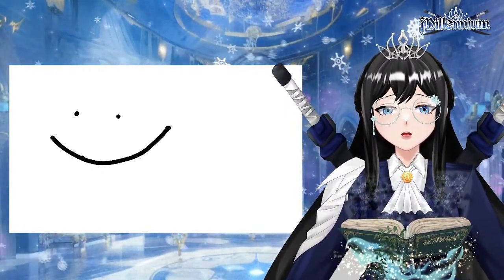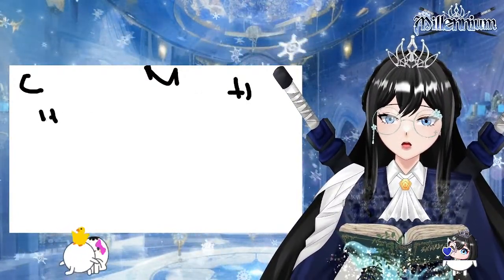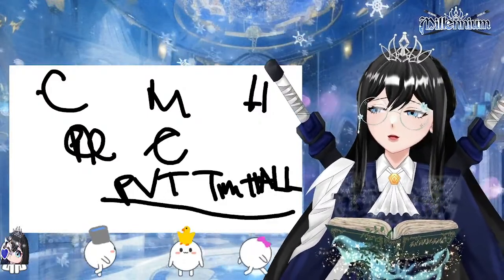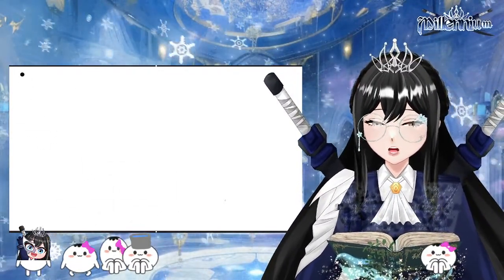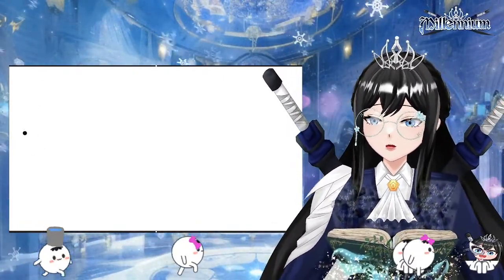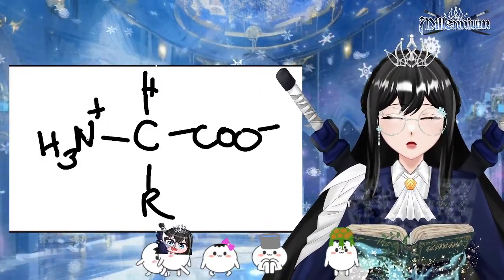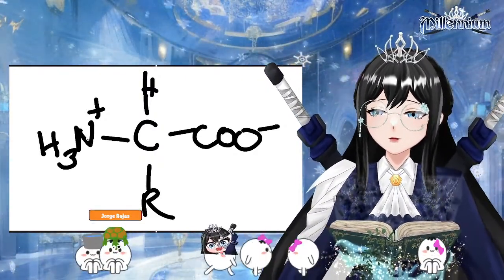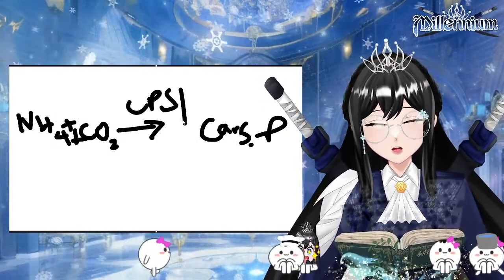Science Vtuber talks about the UREA CYCLE⚔️【Millennium】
I WANT TO CONQUER THE WORLD WITH EMOTES!

If you see this, hello and welcome! Comment: ⚔️👑❄️

『 Tag 』
✧ General

Akinori Studio